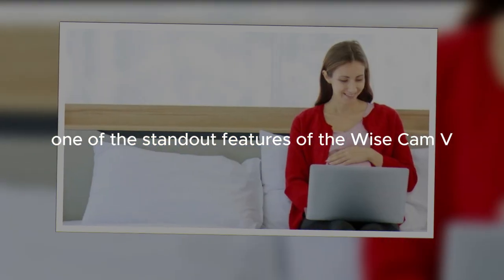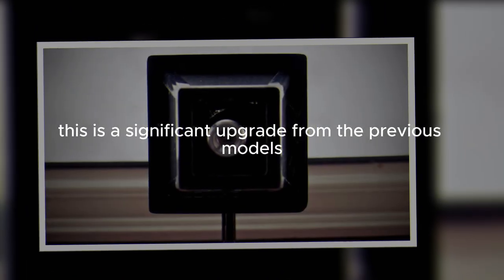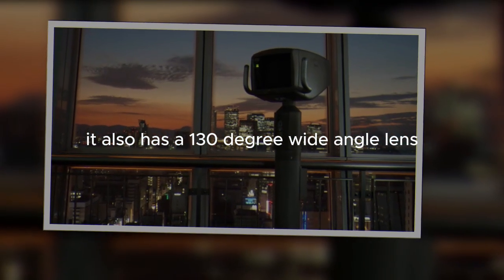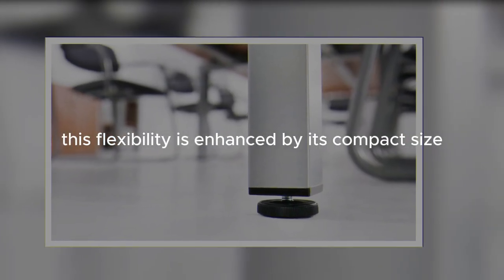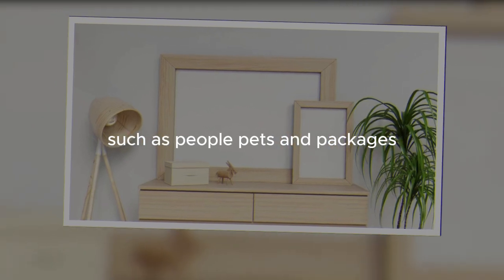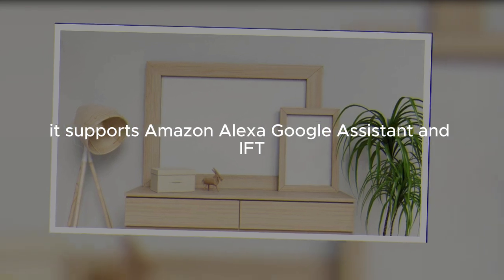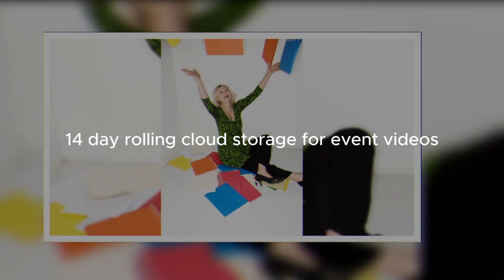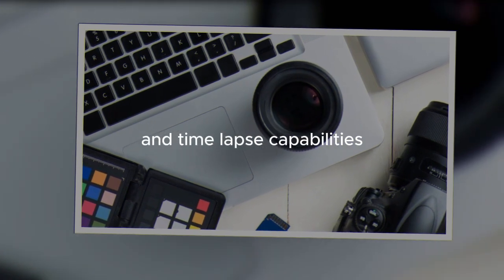Wyze Cam v3 - Affordable Home Security!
YouTube Description: Get top-notch security without breaking the bank with Wyze Cam v3. Enjoy color night vision, two-way audio, and smart alerts.

Facebook Description: Protect your home with the affordable Wyze Cam v3. High-quality video, night vision, and more. Watch our in-depth review!